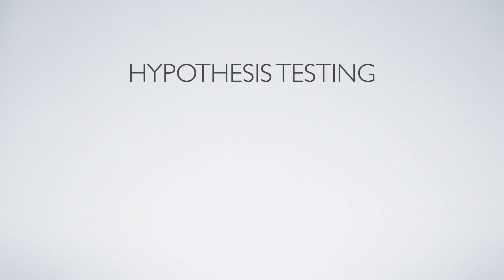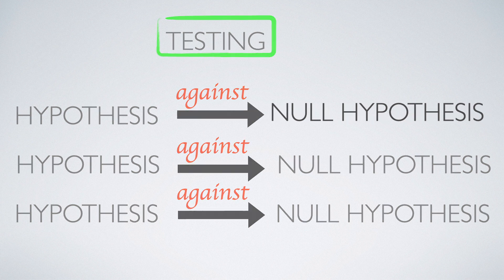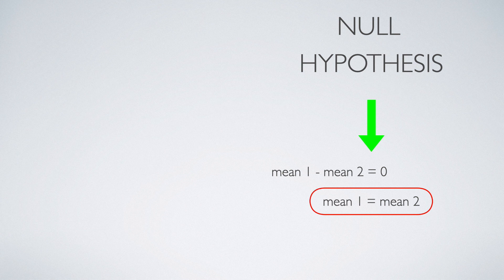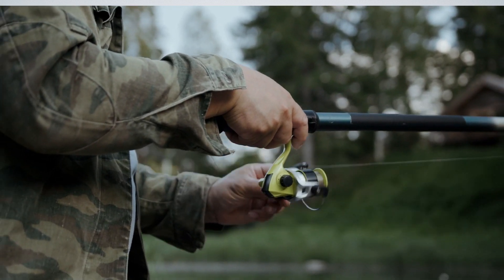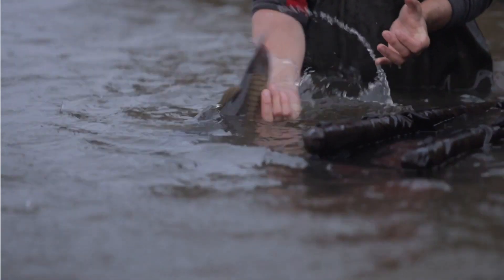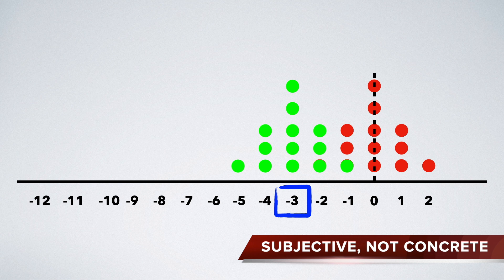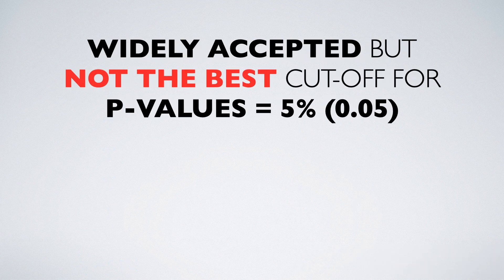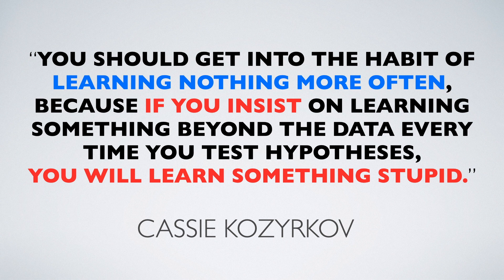Hypothesis Testing and why we need it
In this video, we'll learn:

- what hypotheses testing is, how to test hypothesis and why we need it at all
- what Null and Alternative hypotheses are and
- what is p-value